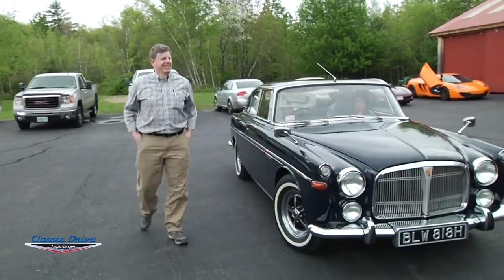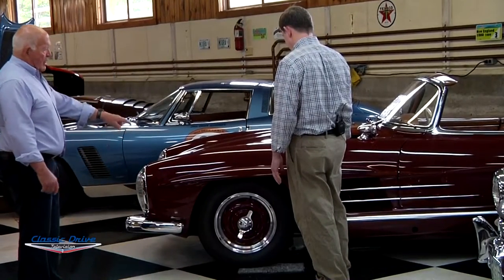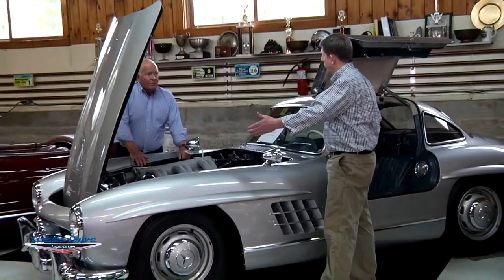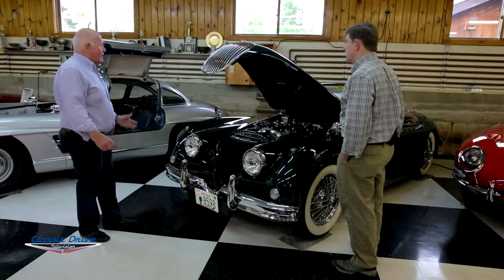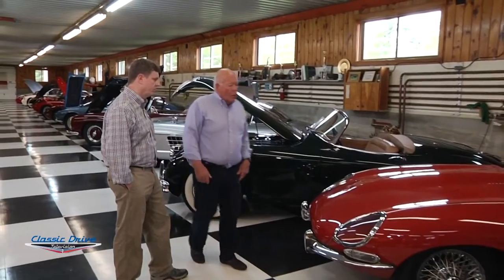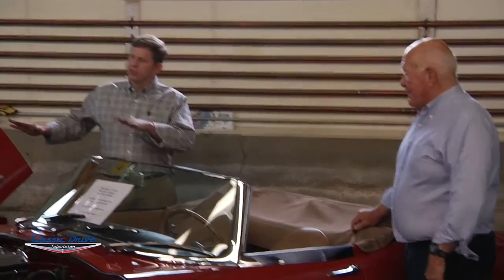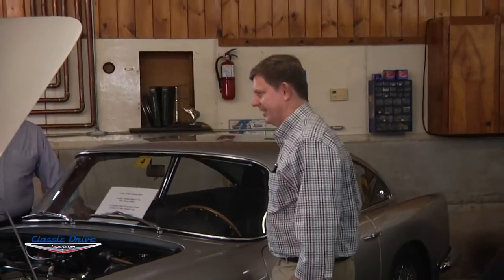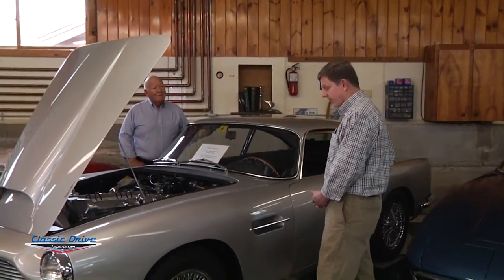Auto Collector Chuck Schwager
Chuck Schwager gave us full access to his amazing car collection!  There's something for everyone here!

Classic Drive Television follows car collector/enthusiast Dirk Burrowes and his co-hosts as they explore the world of automotive restoration, collection, and history. Vintage classics, muscle cars, exotics, race cars...if it has wheels we bring it to you! We feature some of the most amazing automobiles from all around the globe, with owner interviews, museum tours, automotive event coverage, shop visits, and exclusive access to private collections. Plus learn helpful shop tips and discover useful automotive tools and products. Take the journey with us!